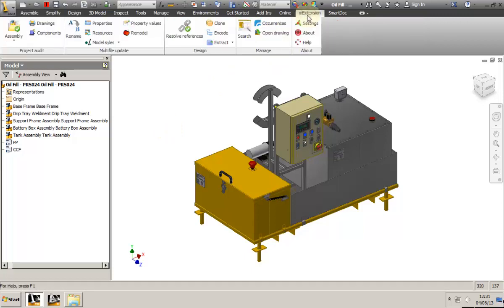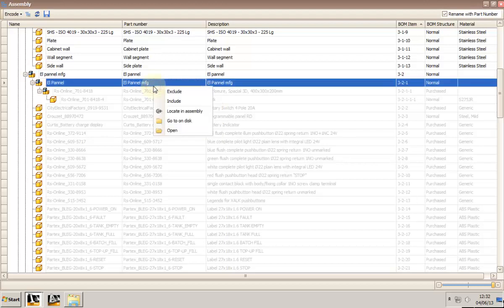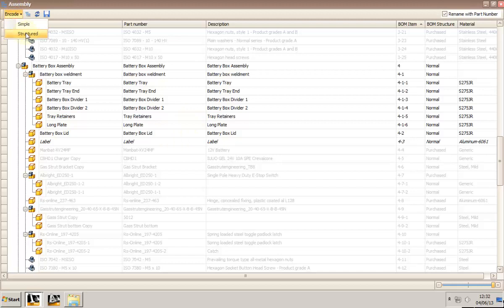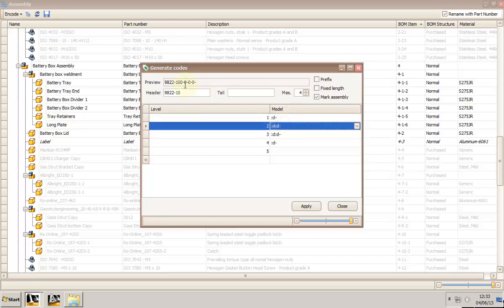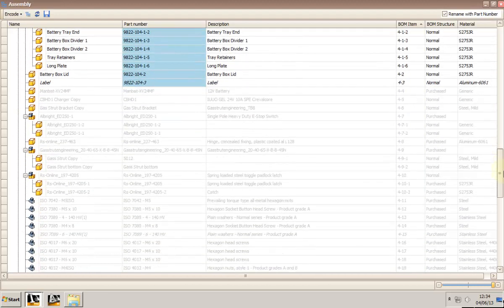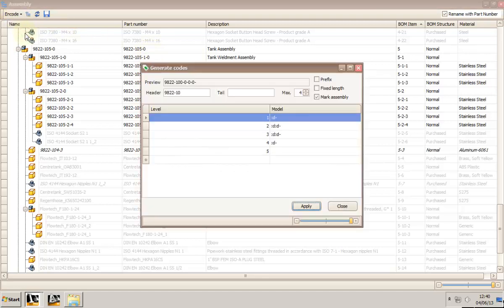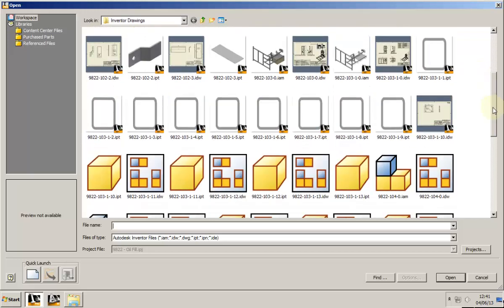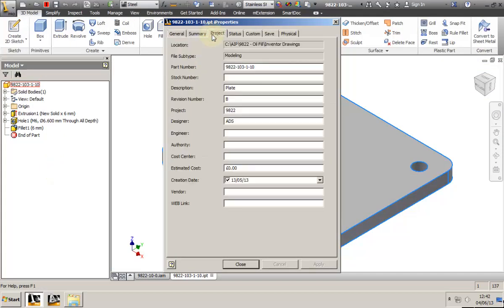Part Numbering Inventor with mExtension Codify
This is a short video on the mExtension Codify function for Autodesk Inventor.